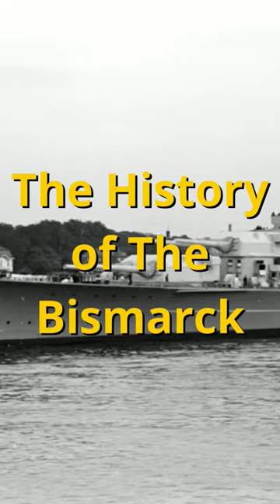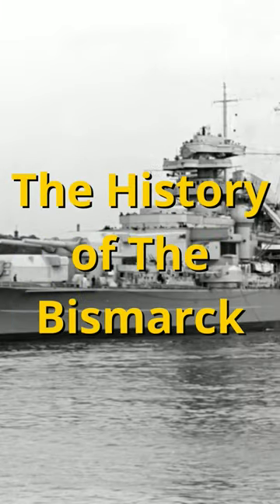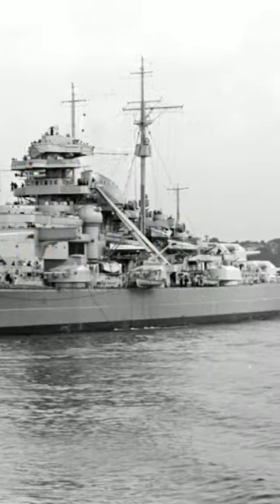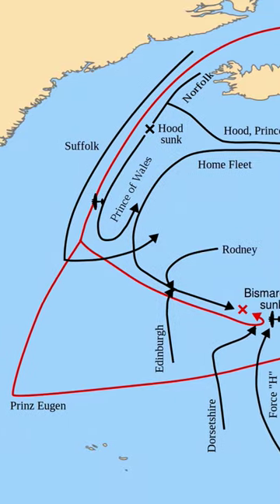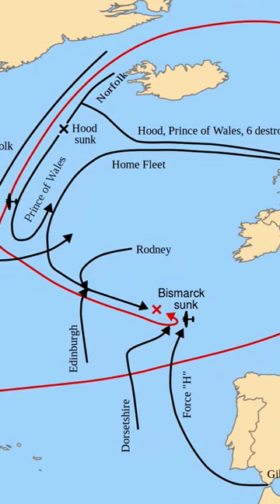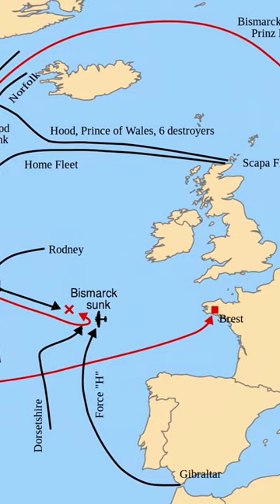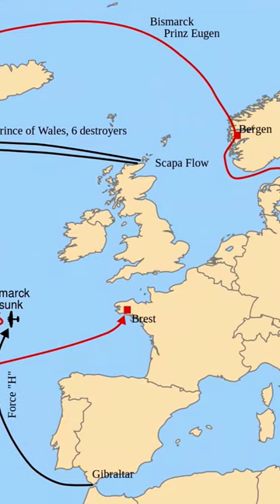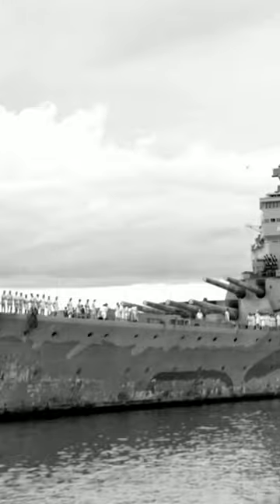The History of The Bismarck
The History of The Bismarck. The Bismarck was eventually scuttled after a hard fought battle.